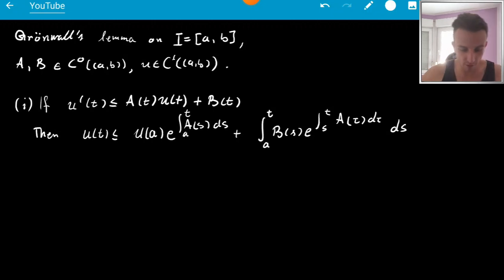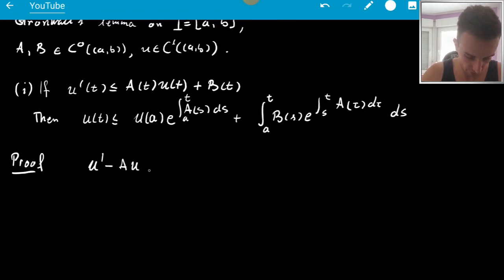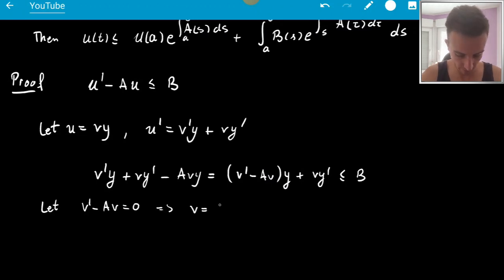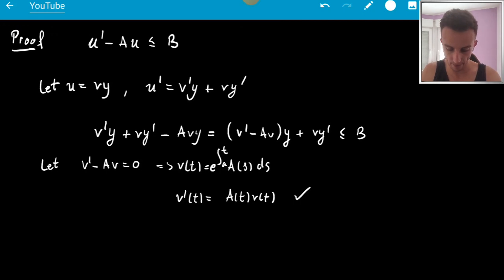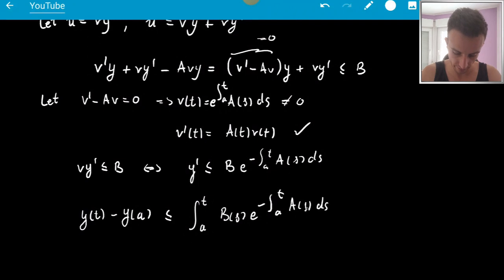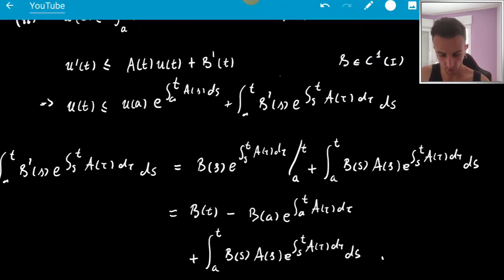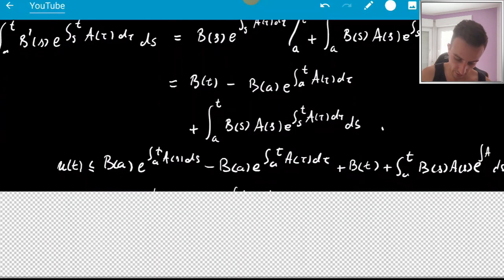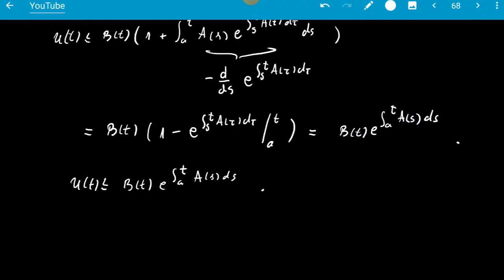Deriving Grönwall's Inequalities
In this video we derive three separate versions of the Grönwall inequalities.